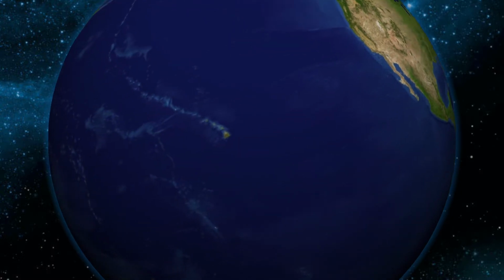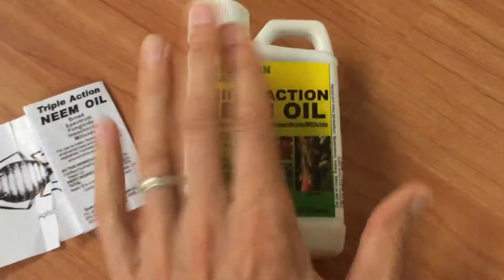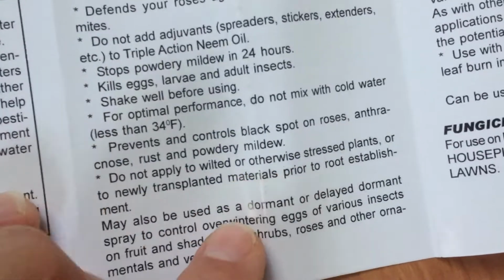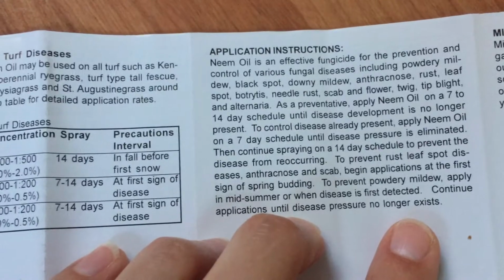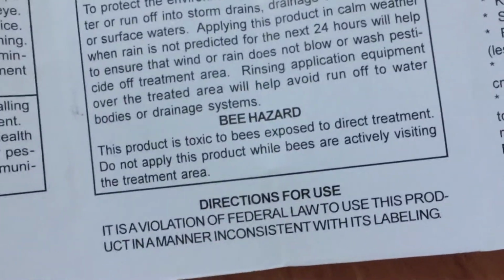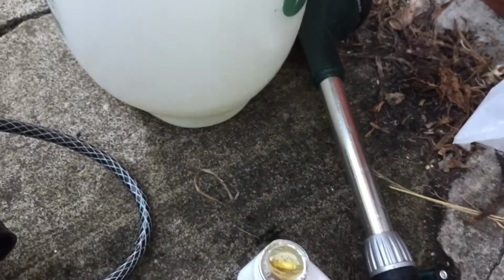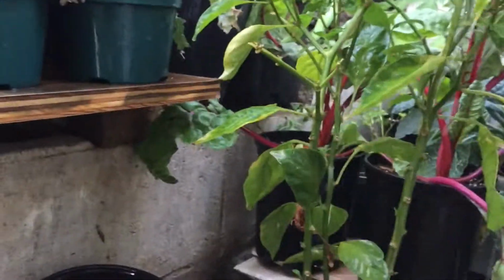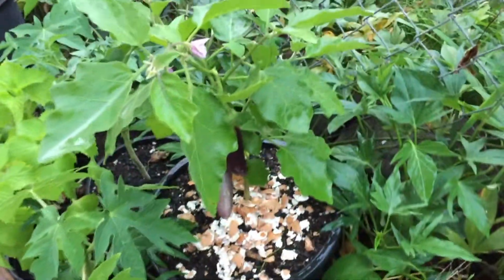Benefits of NEEM OIL in the Garden and How to use it for NATURAL PEST CONTROL | Organic Hawaii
Neem oil has lots of benefits including natural pest insect control for organic gardening and farming. Neem oil is made from the fruits and/or seeds of the Neem tree, native to India. Neem oil is a broad-spectrum natural pesticide: fungicide, insecticide, and miticide.

Neem oil kills garden and farm pests such as: aphids, whiteflies, scale, mites and dust mites, fungus, black spot, powdery mildew, insect eggs and larvae, scrab, rust leafspot, and more.

For organic pest control we recommend the following:
Neem Oil
Tablespoon for measuring
Garden Pump pressure sprayer
Garden hose attachment multi-sprayer
Garden hose Water Filter

Neem photos by: J.M.Garg, Prabhupuducherry, and Sathishindexagro under CreativeCommons.